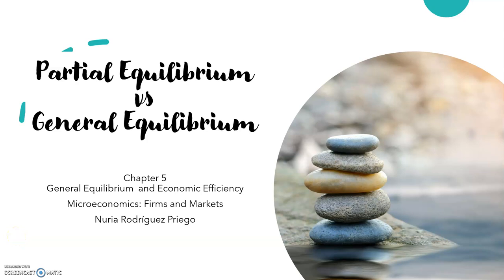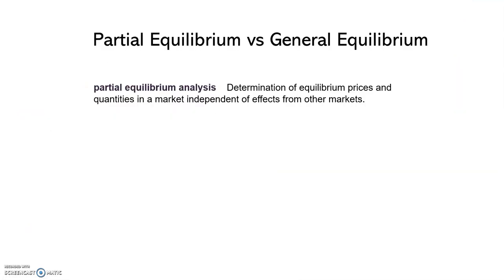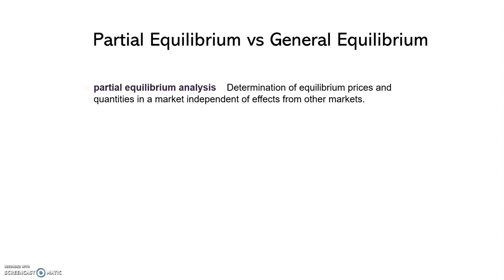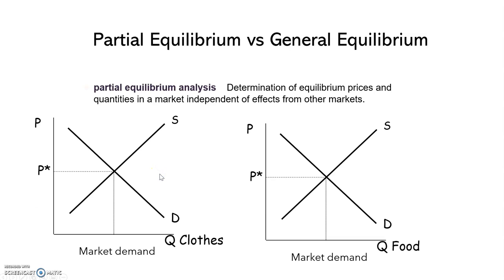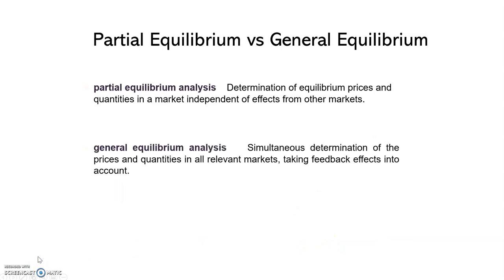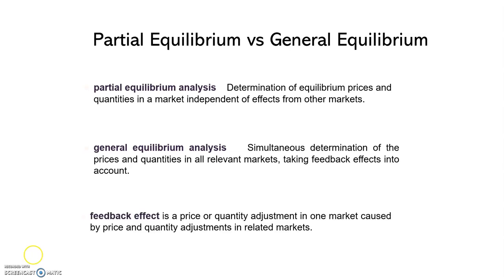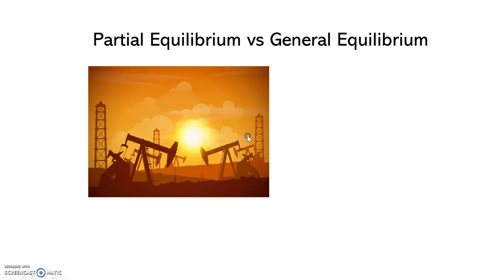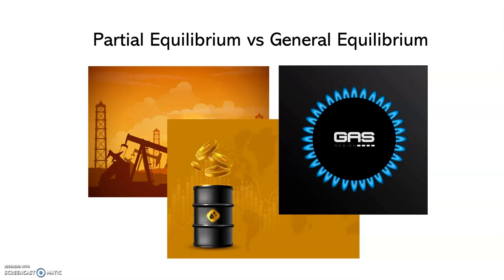Chapter 5.1 - Partial vs General Equilibrium